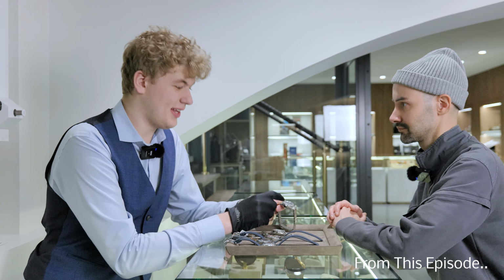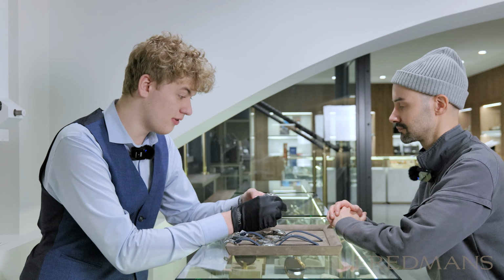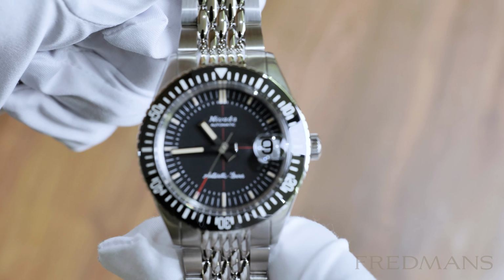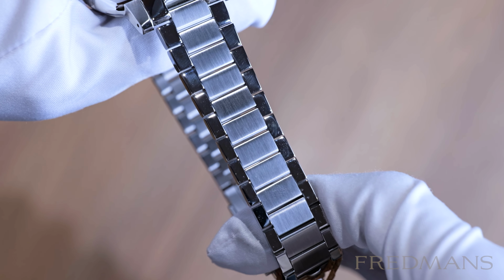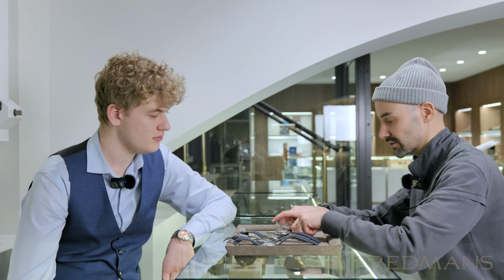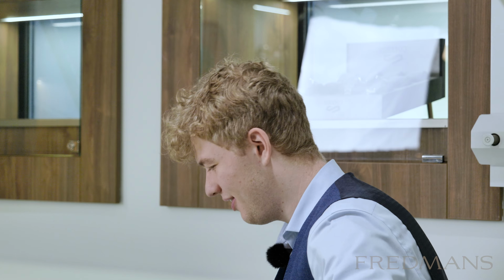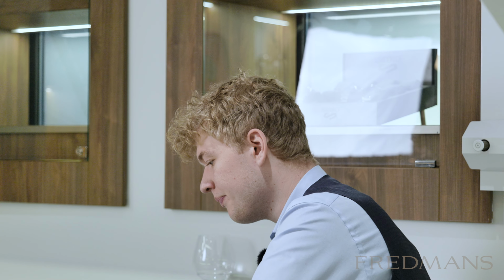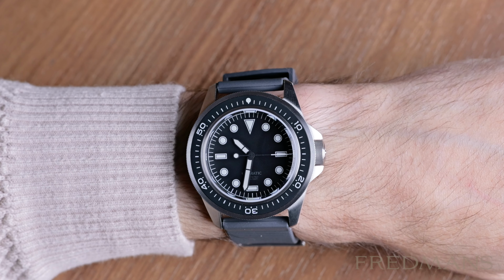Five Unique Watches Under $2000 - Watchfika Episode 8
Here we look at five watches from the brands Unimatic and Nivada Grenchen, and they have one thing in common; they are all unique! The watches are the Nivada Grenchen Antarctic Diver and Depthmaster, and Unimatic Modello Duo U2S-8N that is limited to 400 Pcs, Unimatic Modello Uno U1S-8N that´s limited to 400 Pcs, and Unimatic Modello Uno U1S-PD5 that´s limited to 500 Pcs.

0:00 Intro
1:20 Nivada Grenchen Antarctic Diver
3:19 Nivada Grenchen Depthmaster
6:57 Unimatic Modello Uno U1S-PD5
8:14 Unimatic Modello Duo U2S-8N and Unimatic Modello Uno U1S-8N
9:00 Unimatic Swiss Movement
9:18 Unimatic bezel action
9:52 Unimatic crown guard
10:31 Unimatic rubber/plastic straps
11:20 Unimatic Modello Duo U2S-8N  on the wrist
11:52 Unimatic watches are unique..
12:59 Outro

Här tittar vi på fem klockor från märkena Unimatic och Nivada Grenchen, och de har alla en sak gemensamt; de är unika! Klockorna är Nivada Grenchen Antarctic Diver och Depthmaster, och Unimatic Modello Duo U2S-8N som är begränsad till 400 st, Unimatic Modello Uno U1S-8N som är begränsad till 400 st, och Unimatic Modello Uno U1S-PD5 som är begränsad till 500 st.